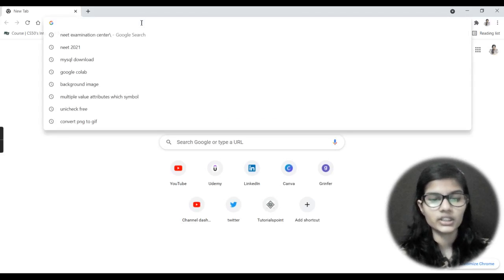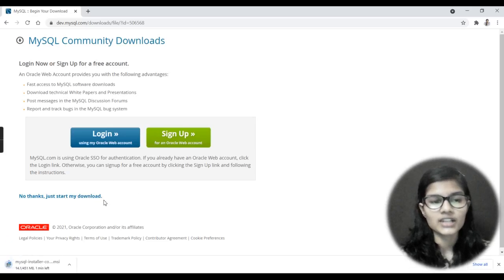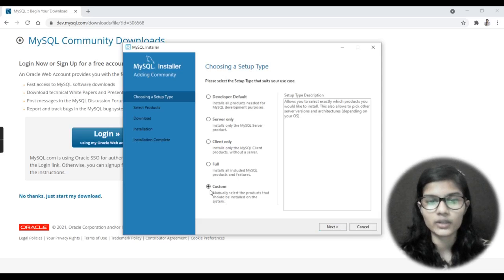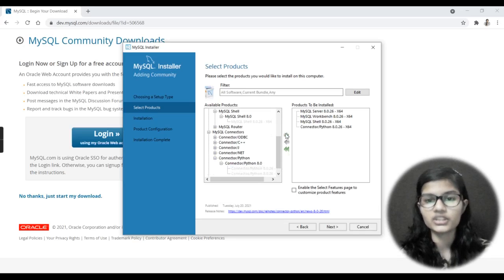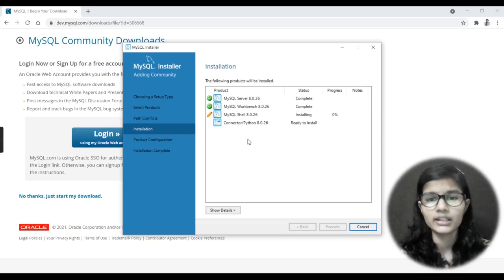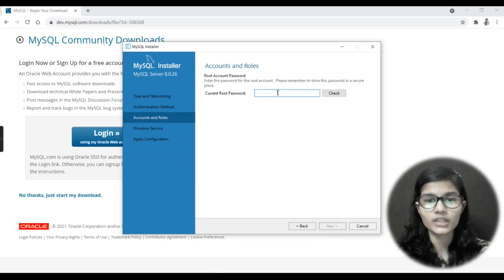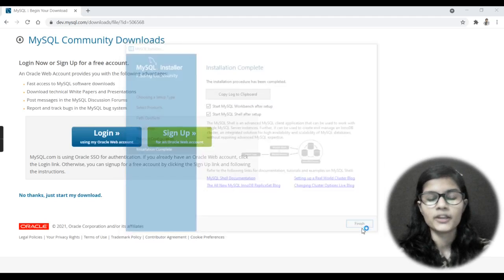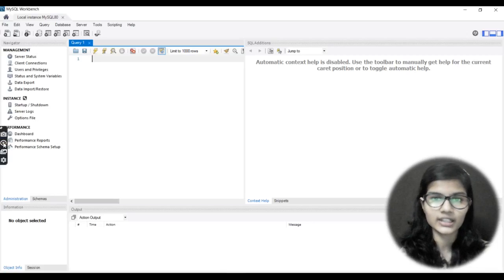How to install MySQL 8.0.26 Server and Workbench latest version on Windows 10 | MySQL Tutorial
This tutorial video on 'How To Install MySQL' talks about the various steps that you need to follow while installing MySQL on Windows 10. While installing MYSQL server we will see that how we can install MYSQL Workbench, shell etc.

First let's see What is MySQL ?
MySQL is a very popular, open source database. Officially pronounced “my Ess Que Ell” (not my sequel). Handles very large databases;  very fast performance.
Why are we using MySQL?
Free (much cheaper than Oracle!)
Each student can install MySQL locally. Easy to use Shell for creating tables, querying tables, etc. While installing MySQL, it will prompt you to create a root password .  At this stage please select a safe and secure password . Make sure you remember the password, to use it later.

Tags Used

sql
sql for datascience
learn sql
sql for beginners
sql tutorial
sql basics
mysql
data analytics
data science
learn mysql
mysql workbench
sql joins
faang
faang interview
mysql tutorial
sql tutorial for beginners
sql server
mysql course
sql where
drop table
learn sql in arabic
alter table
sports analytics